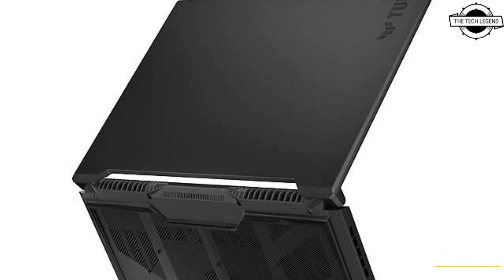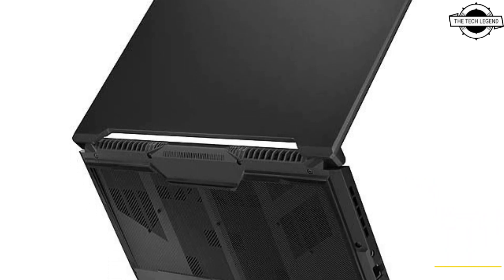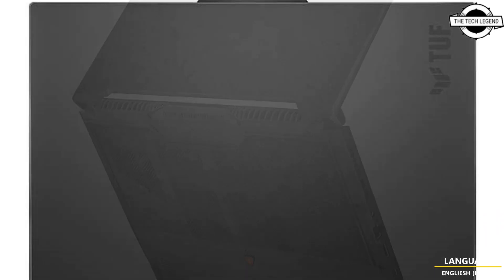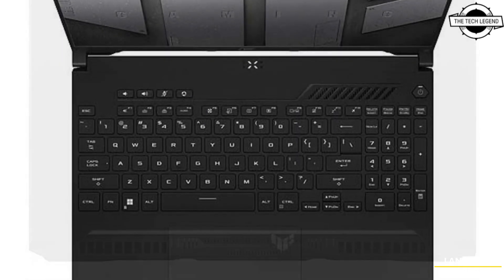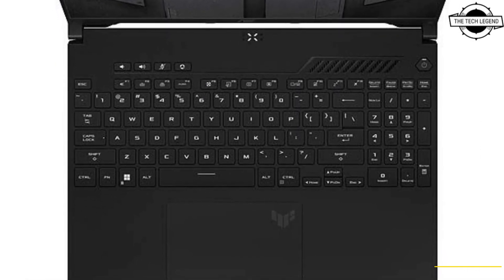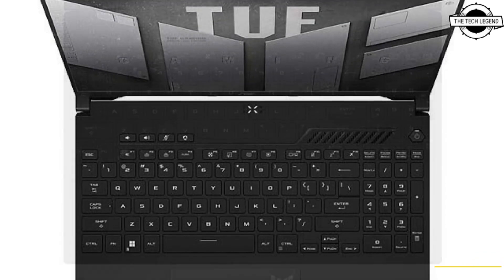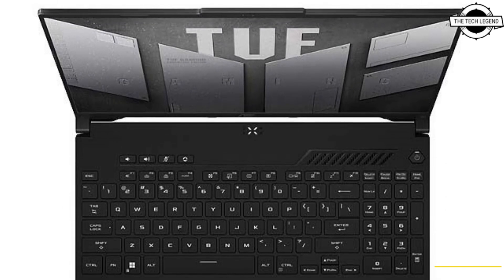ASUS TUF Gaming A16 Advantage Edition Notebook Launched With Radeon RX 7600S - All Spec, Features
SIMILAR PRODUCT :

ASUS has introduced the ASUS TUF Gaming A16 Advantage Edition, a 16-inch gaming laptop, equipped with AMD's latest mobile GPU Radeon RX 7600S. The laptop features a Ryzen 7 7735HS CPU with 8 cores and 16 threads and is equipped with AMD SmartShift technology, which optimizes power distribution between the CPU and GPU. It also boasts AMD Smart Access Graphics technology, which delivers improved graphics performance compared to similar PCs. The laptop has a 165Hz refresh rate display with 1,920 x 1,200 resolution, 16GB DDR5-4800 memory, a 512GB SSD connected via PCI Express 4.0 (x4), gigabit LAN, and supports IEEE 802.11a/b/g/n/ac/ax wireless LAN and Bluetooth 5.1. It has a 4-cell 90Wh battery, providing an estimated 11.6 hours of battery life and weighs approximately 2.2 kg. The laptop comes with Windows 11 Home 64-bit version pre-installed. The laptop goes on sale today with a direct sales price of 1450 US/EUR.